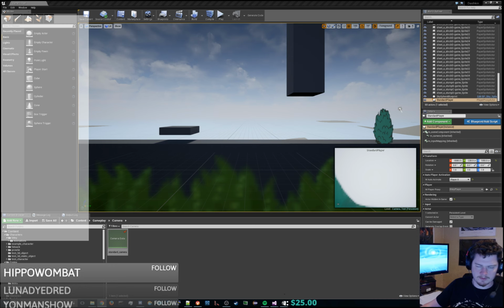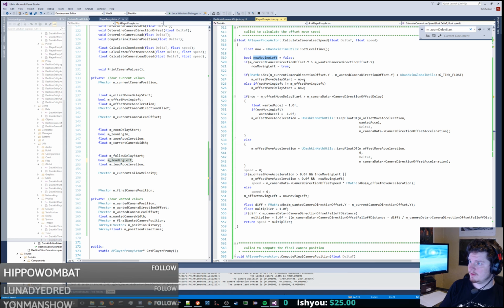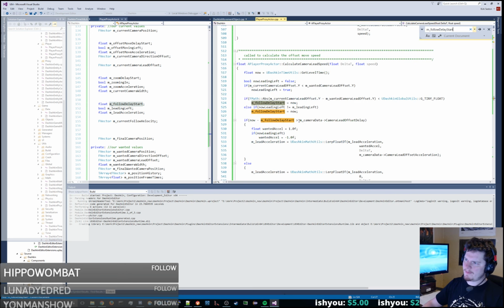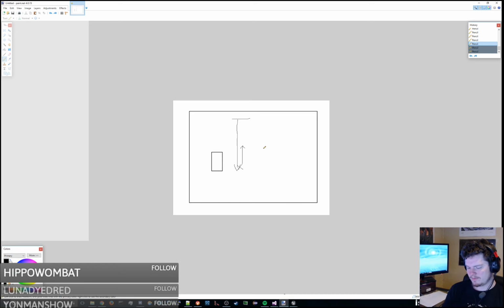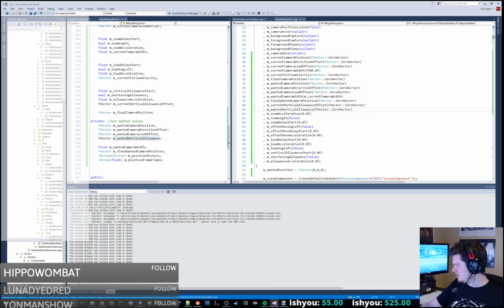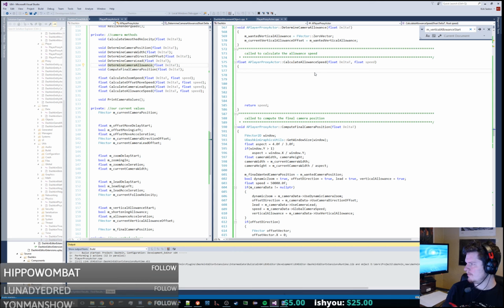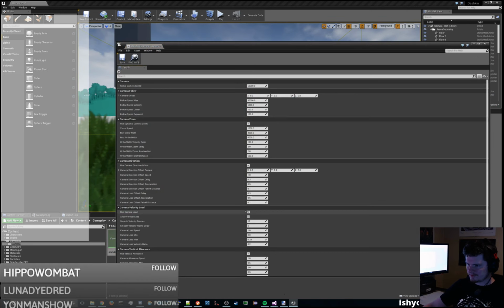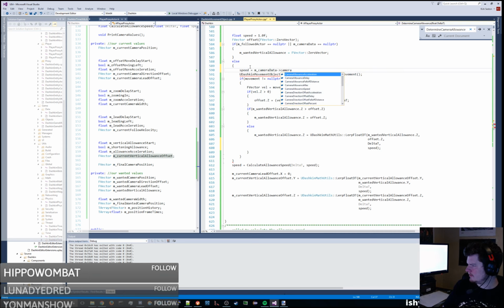ambientenergy101 devs Dashkin 138